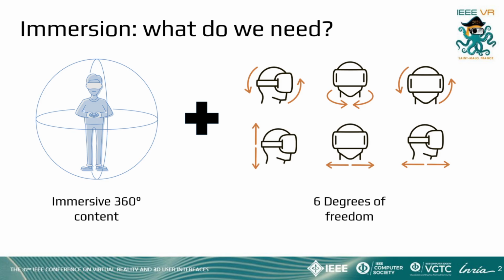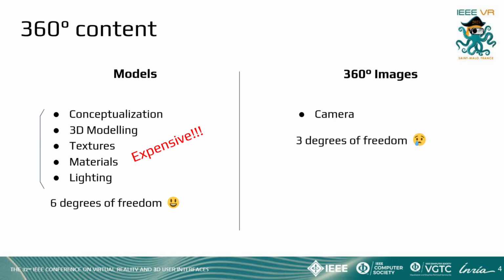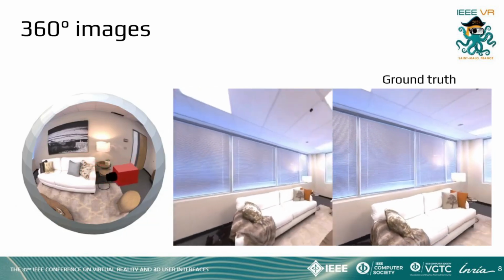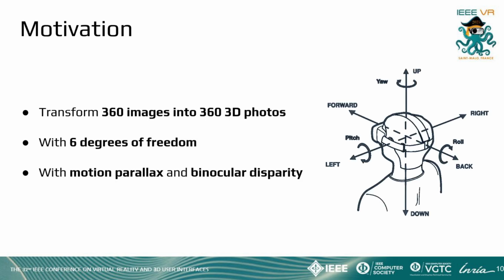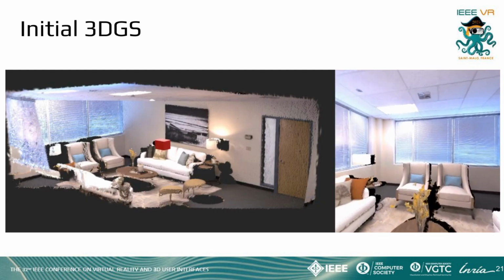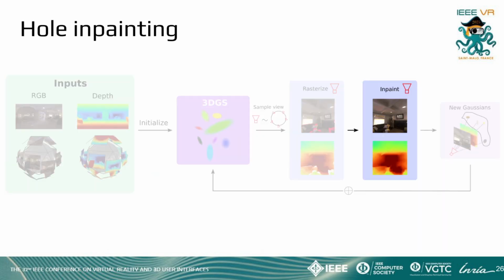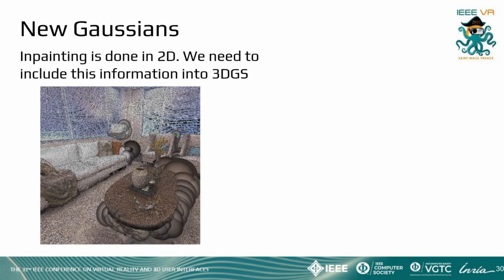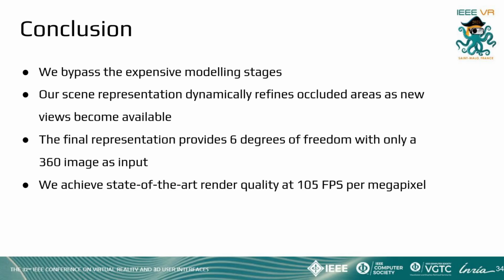360° 3D Photos from a Single 360° Input Image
📅 Session: Computer graphics techniques

📖 Title: 360° 3D Photos from a Single 360° Input Image

👨‍🏫 Authors: Manuel Rey-Area: University of Bath, Christian Richardt: Meta Reality Labs

📜 Abstract:
360° images are a popular medium for bringing photography into virtual reality. While users can look in any direction by rotating their heads, 360° images ultimately look flat. That is because they lack depth and thus cannot create motion parallax when translating the head. To achieve a fully immersive VR experience from a single 360° image, we introduce a novel method to upgrade 360° images to free-viewpoint renderings with 6 degrees of freedom based on 3D Gaussian splatting. To fill plausible content in previously unseen regions, we introduce a novel combination of latent diffusion inpainting and monocular depth estimation with Poisson-based blending. Our results demonstrate state-of-the-art visual quality and real-time rendering speed.